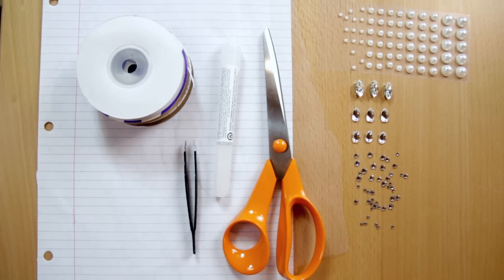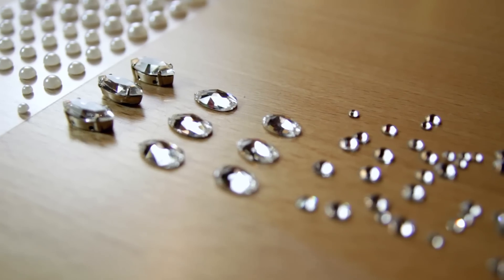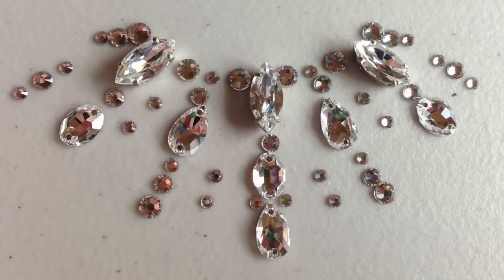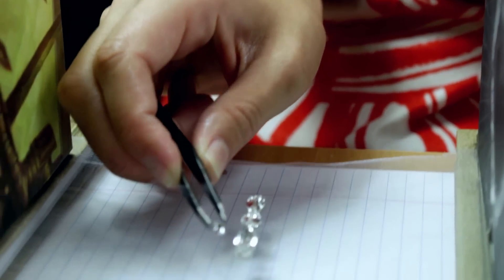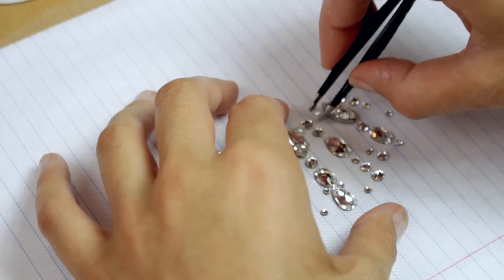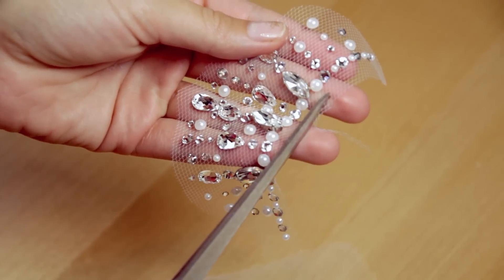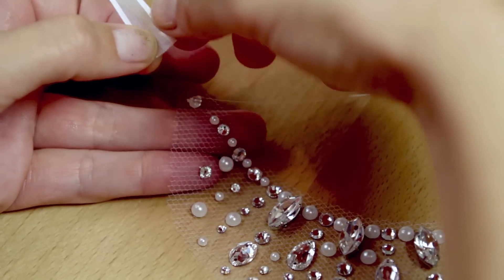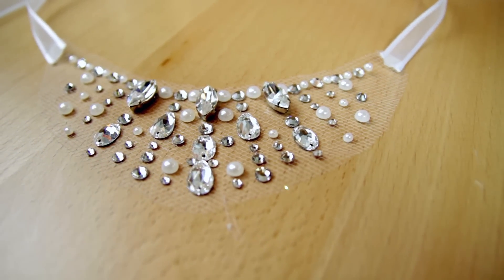DIY Elsa Icicle Necklace - Abbe Crafts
Make your own floating crystal necklace! Hope you enjoy this Elsa-inspired craft project.  Please let me know what other crafts you want to see!

Materials:
Crystal glue (Simplicity Crystal glue pen)
Flat back crystals or rhinestones or sequins
Flat back pearls
Ribbon
Small rectangle of tulle
Scissors

Stay Crafty! ;)